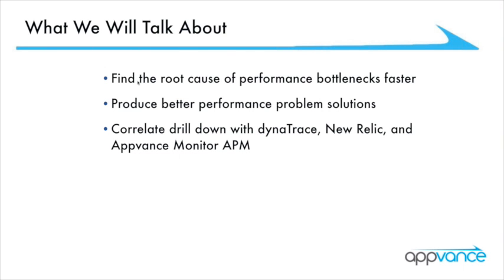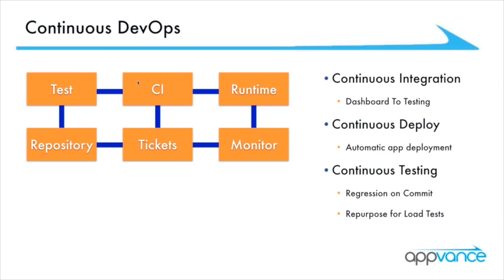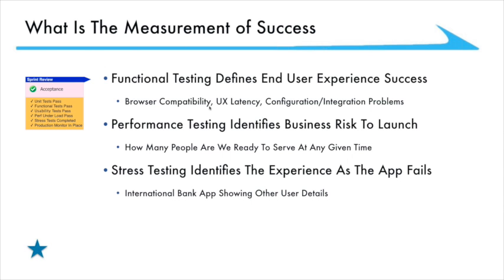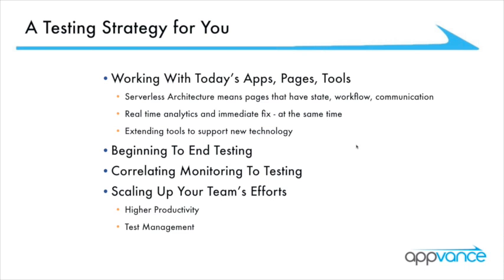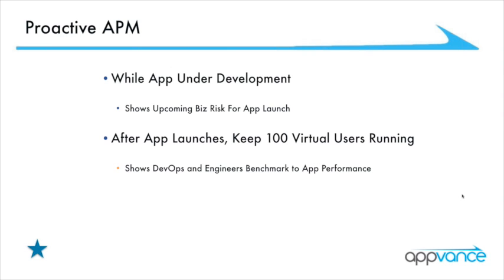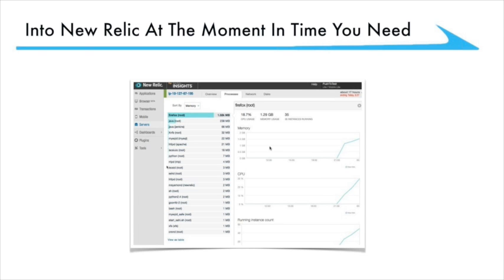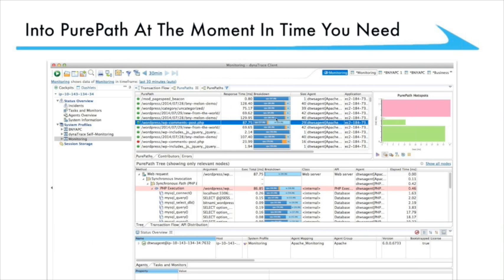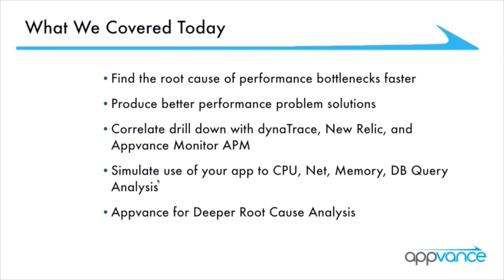Getting To The Root Cause Of App Performance Bottlenecks With RealTime Performance Monitoring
Frank Cohen, CTO/Founder at Appvance, discusses how to merge Agile performance testing results with back-end and service real-time performance monitoring. This is where developers and DevOps managers come together to solve user experience issues.

Learn how to:
*Find the root cause of performance bottlenecks faster
*Produce better performance problem solutions
*Correlate drill down with dynaTrace, New Relic, and Appvance Monitor APM
*Simulate use of your app to CPU, Net, Memory, DB Query Analysis
*Appvance for Deeper Root Cause Analysis